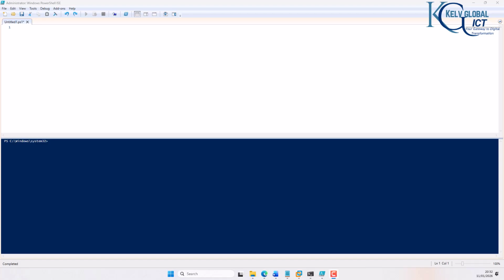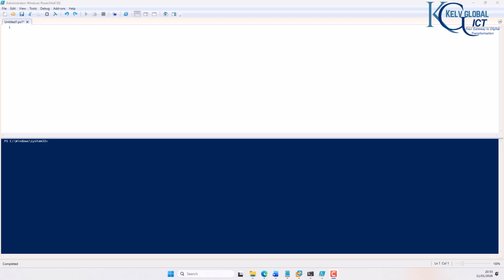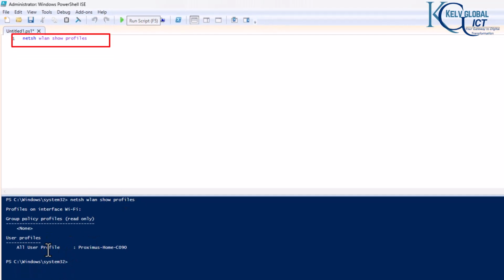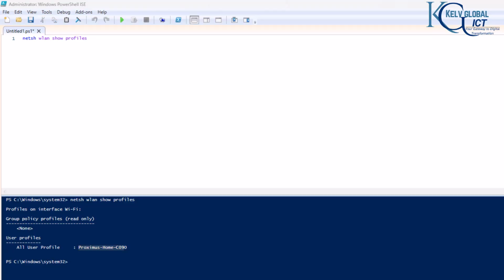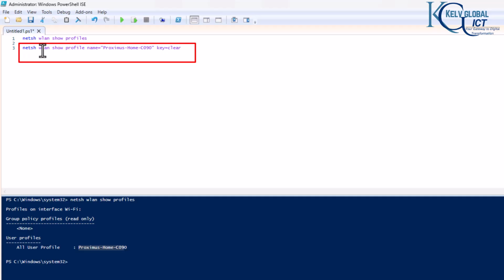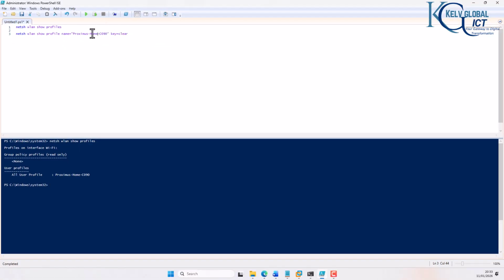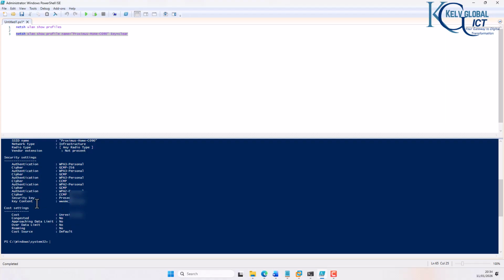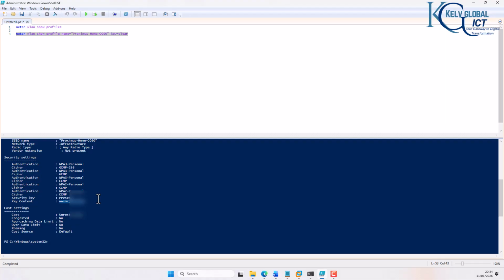This PowerShell Trick Reveals WiFi Passwords Instantly (2026)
Want to quickly find saved WiFi passwords on your Windows PC? In this video, I’ll show you a simple PowerShell trick that reveals all your WiFi passwords instantly in 2026! Whether you forgot a password or need it for another device, this method works fast and safely.